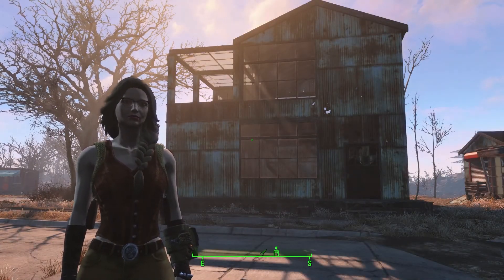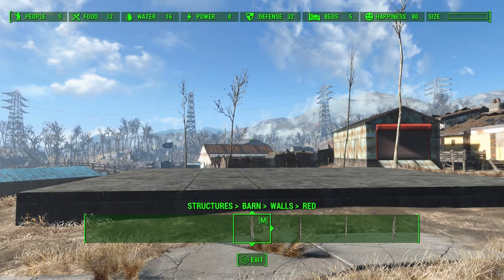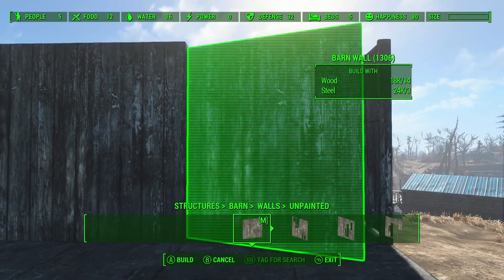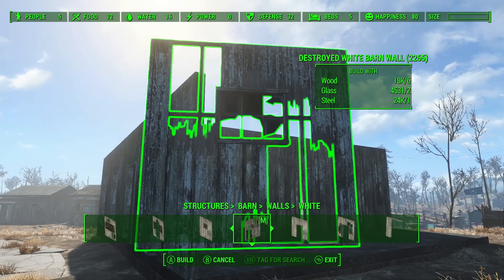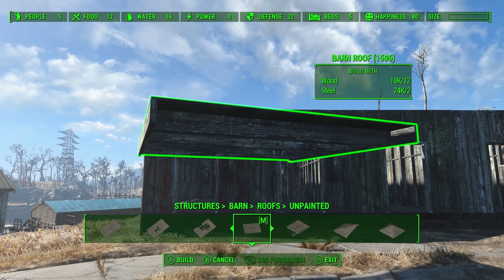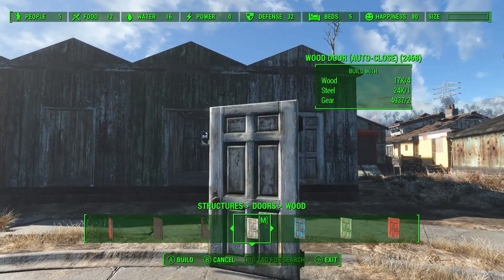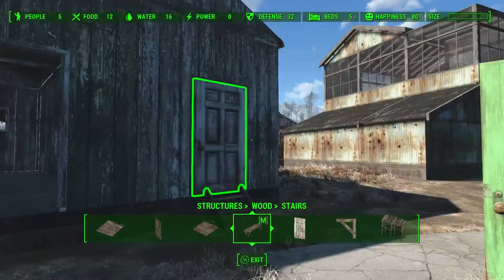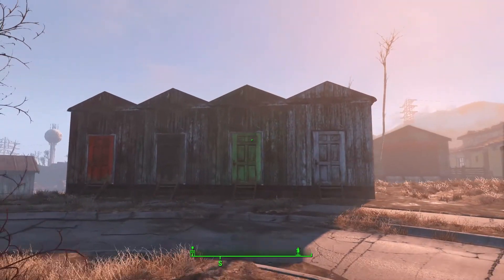Fallout 4: Let's Build a Sanctuary Settlement - The Row Houses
Today I build The Row Houses! The mods I use are listed below.

These are the mods I use for my builds, the platforms they're available on, and where you can find them. I play on PC and I do not use Nexus Mod Manager, I add all my mods manually.  THIS IS MY LOAD ORDER:

Shut.Your.Face. - PC - Bethesda.net
No More Hammering - PC - Bethesda.net
Workshop Rearranged - XB1, PC - Bethesda.net/Nexus
UCO Menu Patch (add-on) - PS4, XB1, PC - Bethesda.net
Pre-War and Post-War Sanctuary Houses - PS4, XB1, PC -
     Bethesda.net/Nexus
g2m_Workshop_Nexus - XB1, PC - Nexus
cVc Dead Wasteland - PC - Nexus
Settlement Border Expanded - XB1, PC - Bethesda.net/Nexus
AkaInvisibleFurniture - PC - Nexus
Animated Canopies [WWE] - PC - Nexus
rrraidertentsandtarpsNWFH - PC - Nexus
CatDeco Floors and More - PC - Nexus
Thematic and Practical - PC - Nexus
Thematic and Practical DLC - PC - Nexus
Minutemen Morale Pack (PC) - XB1, PC -  Bethesda.net/Nexus
[PC] Military Clutter - XB1, PS4, PC - Bethesda.net
[PC] Posts, Supports, and Beams - XB1, PS4, PC - Bethesda.net
Stains Structures - PC - Nexus
Settlement Objects Expansion Project - XB1, PC -
     Bethesda.net/Nexus
Scrap Everything! - XB1, PC - Bethesda.net/Nexus

These mods below don't appear in the Mods screen of your Fallout 4 main menu when you open it, so when you add these from Nexus, just let them stay where they land when copied over:

Place Everywhere - PC - Nexus
Invisible Furniture (invisible idle animation markers) - PC - Nexus

Creation Club Mods:

Armor Paint Job-Army, Brotherhood of Steel, Institute, Minutemen,
     Railroad